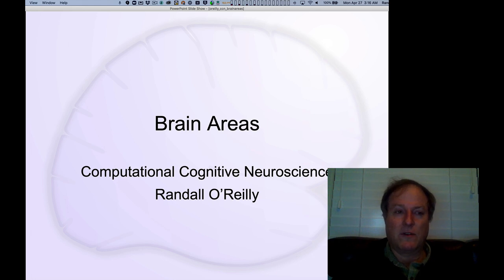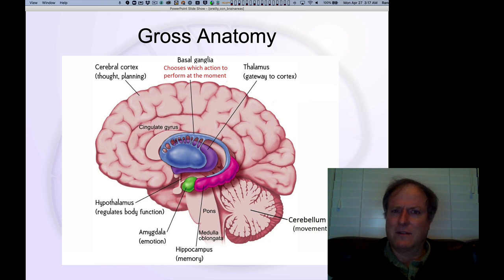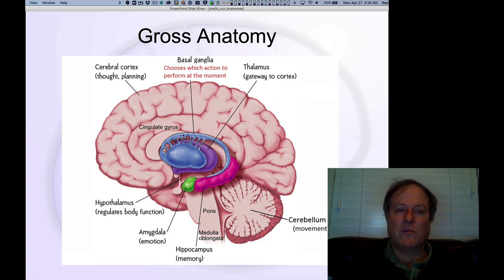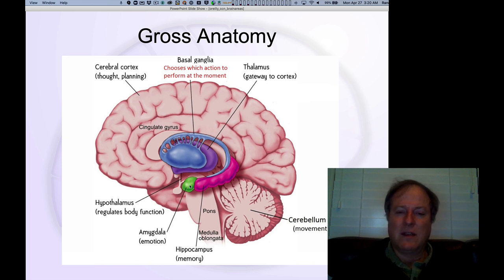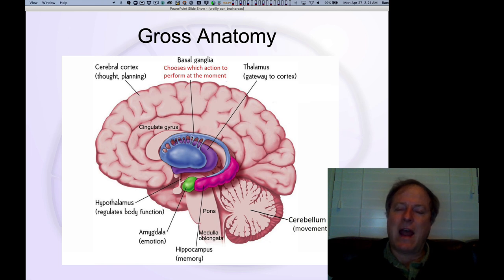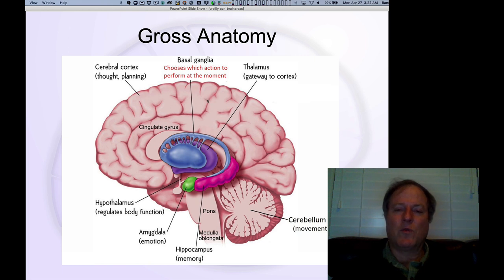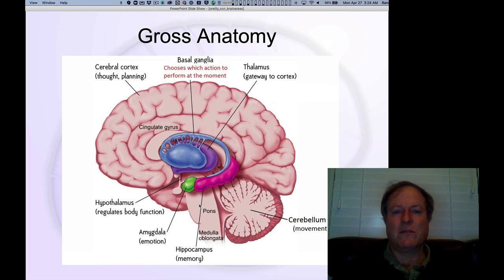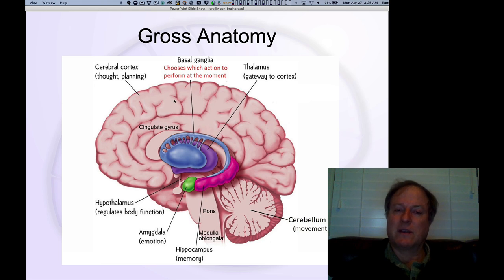CCN Course 2020, Areas 1: Gross Anatomy of the Brain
Lecture 1 of 6 for Chapter 5: Brain Areas

Intro to Chapter and overview of the "gross" functional anatomy of the brain.